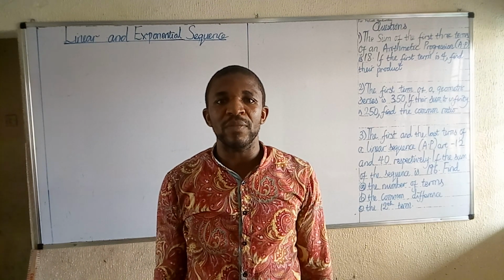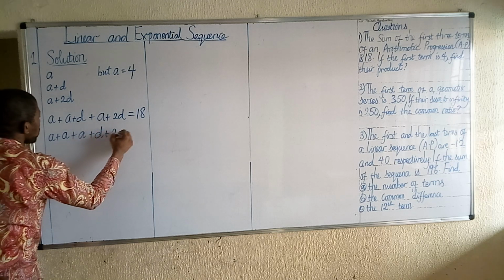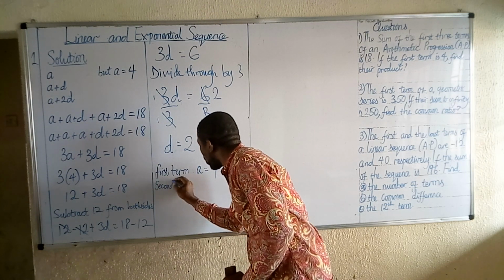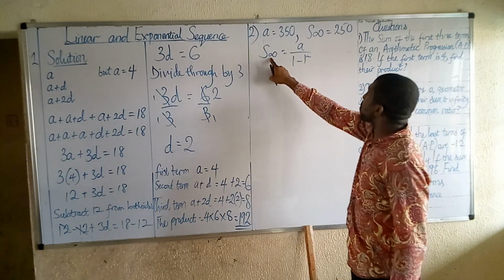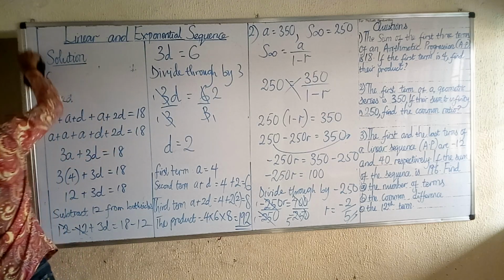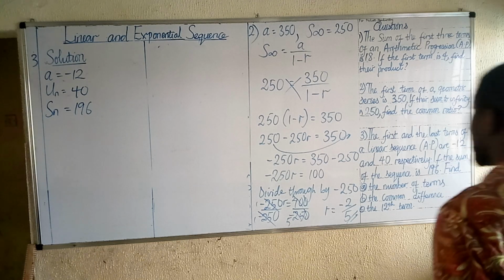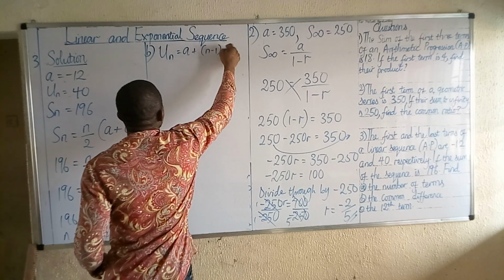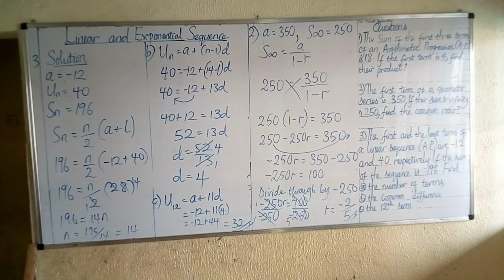SOLUTION TO A.P AND G.P PROBLEMS